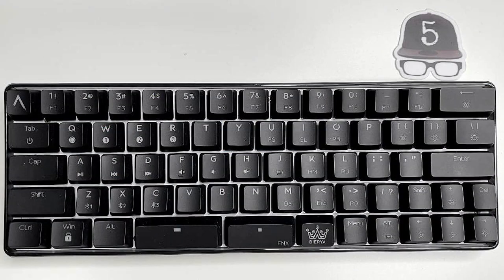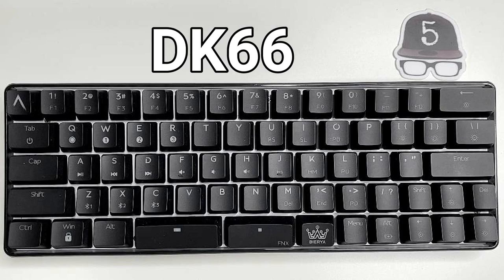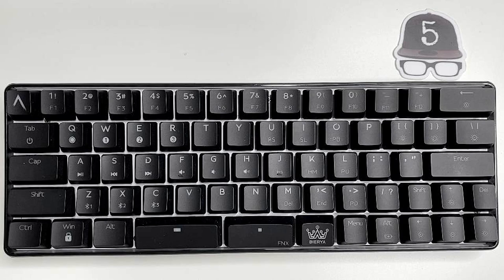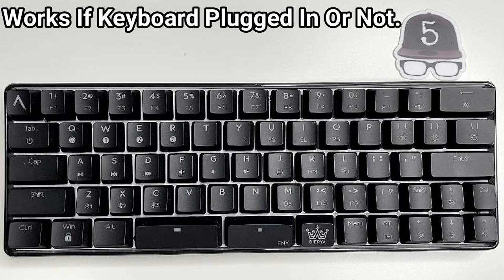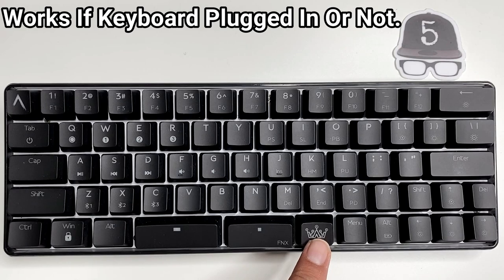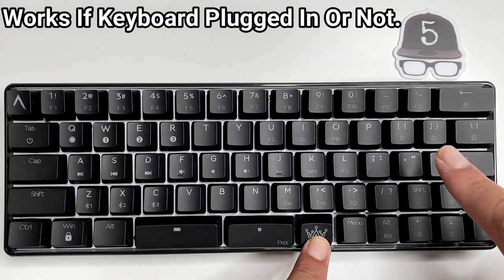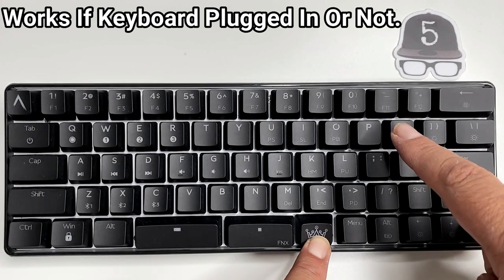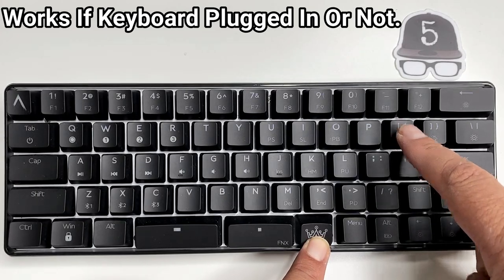DIERYA/KEMOVE Mechanical Keyboard DK66 RGB Audio Visualizer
Today we are checking out the "Audio Visualizer" on the DIERYA/KEMOVE DK66 Mechanical gaming Keyboard. I received some questions regarding the audio visualizer and how to turn it on and what it was. Simply tap the Dierya key + Left Bracket key to locate the feature. The keys will flash from the beat of your music. This feature works if the keyboard is plugged in or not. Some music works better than others. More of a gimmick but definitely a conversation starter. What do you think?

DIERYA DK 66

*PowerDeWise Lav Mic
*iPhone 7P
*Lighting Softboxes
*FIFINE Wireless Lav Mic (K031)
*Micro USB OTG Cable
*USB to Lightning plug
*TONOR Pro Condenser Microphone
Comica CVM-VM10II Mini Shotgun Video Microphone

🐱‍👤Never expected, Always appreciated. 100% goes to channel.🙌

Unless stated, there are no PAID product endorsements in this video.